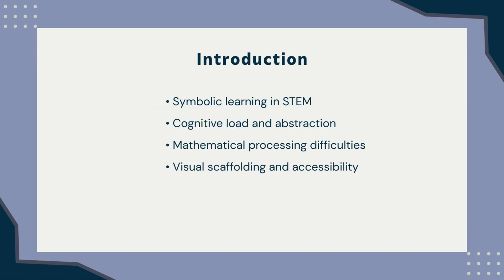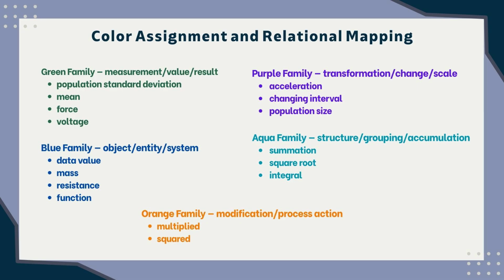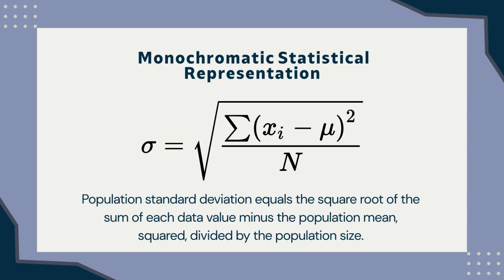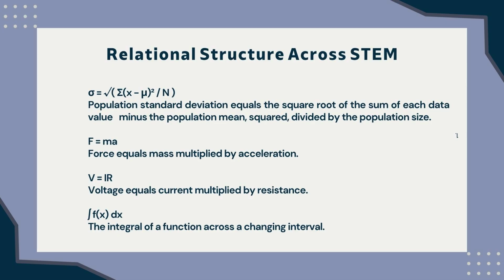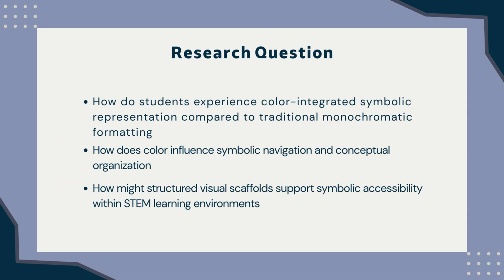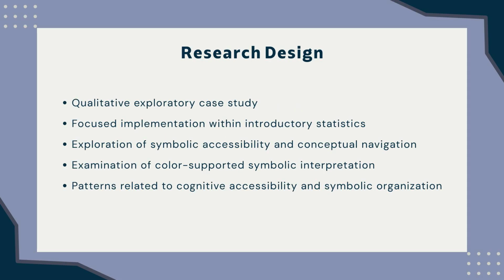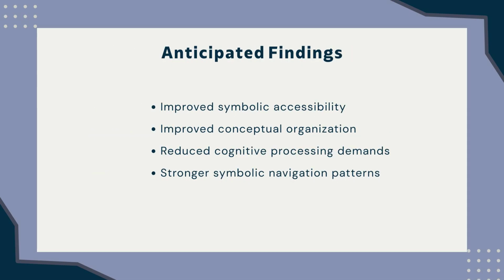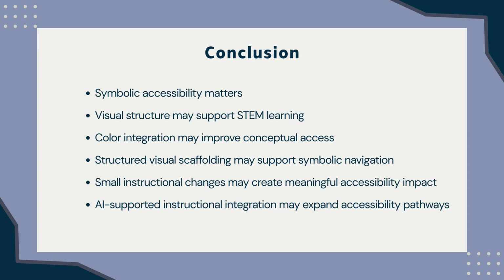Color-Integrated Symbolic Representation as Cognitive Support in STEM Learning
The core idea is simple: sometimes students struggle because the concept is too advanced. But sometimes the structure is just not visible enough yet.
And sometimes-- the solutions are cheap, relatively simple, and AI makes it feasible.